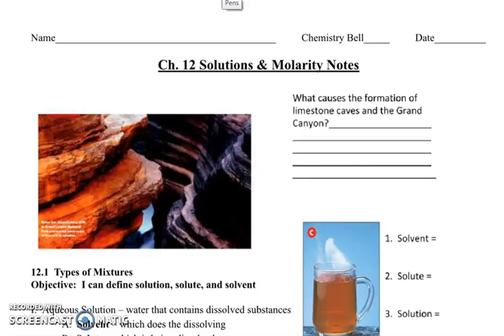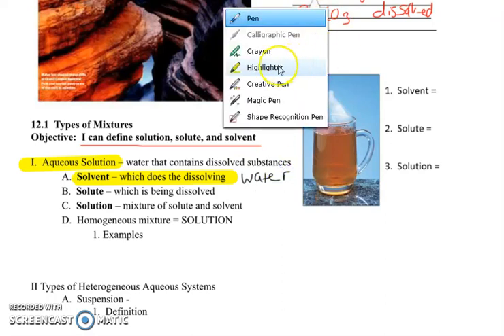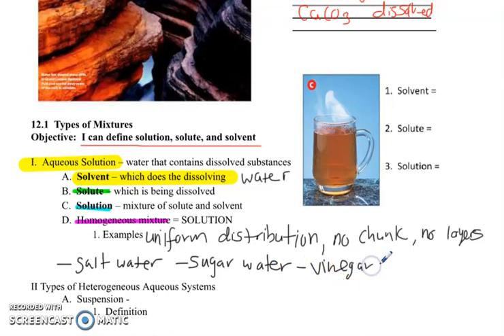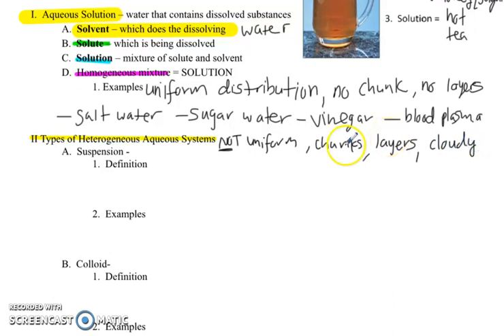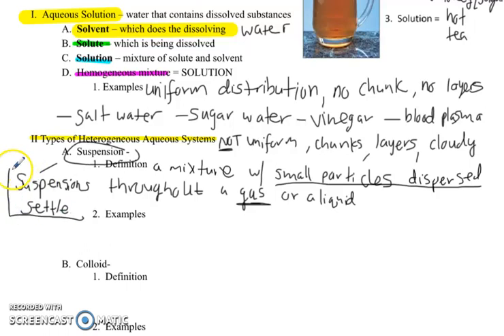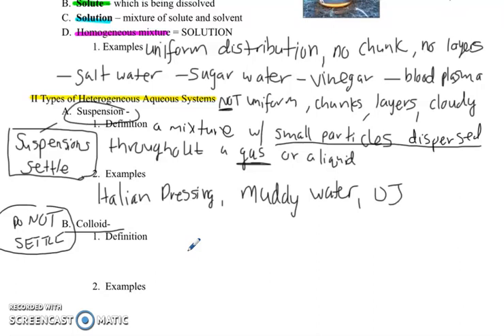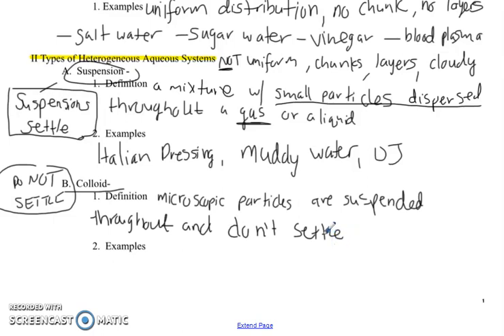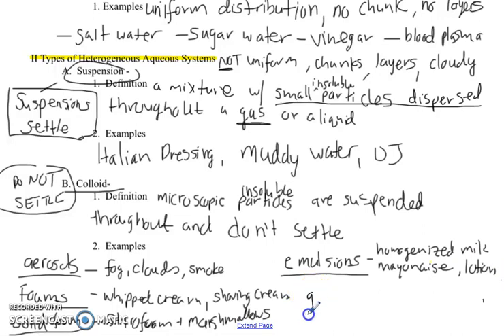Ch 12 Notes, p. 1